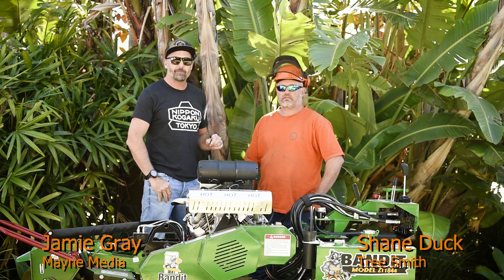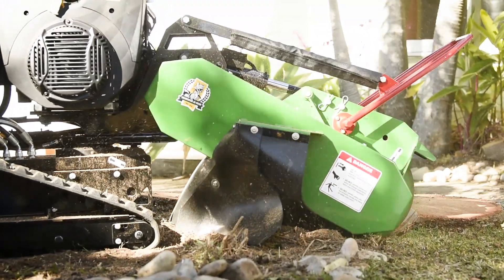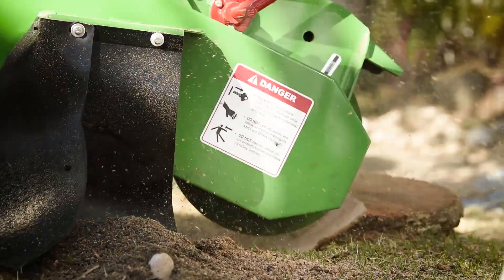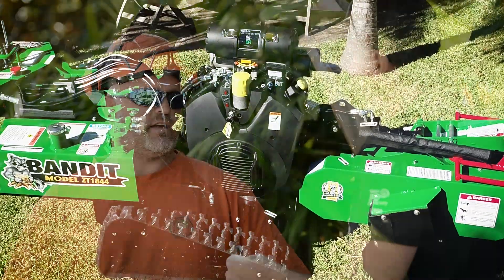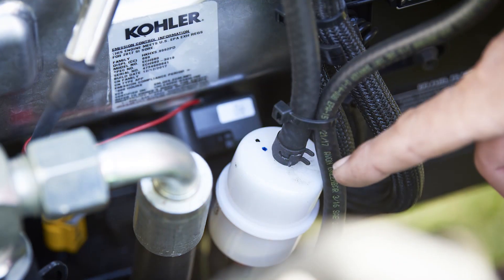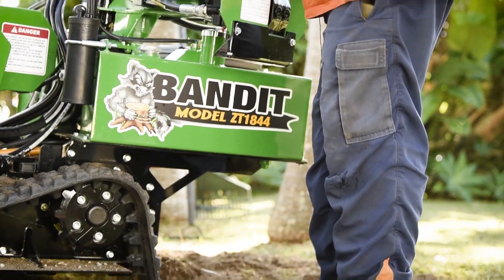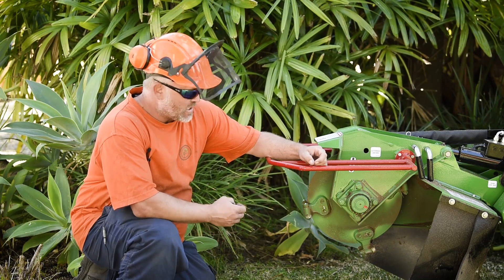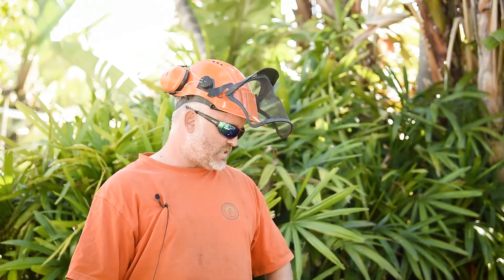Bandit ZT1844 stump grinder - Australian Arbor Age Magazine TEST DRIVE REVIEW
The Australian Arbor Age magazine had done a detailed video review of the Bandit Model ZT1844 stumper - a machine that is built to be the perfect solution for grinding stumps in tight and restricted areas not accessible by larger models. The ZT can quickly track in, grind the stump with its capable 18" cutterwheel and track out.

Powered by a standard 38-horsepower electronic fuel injection Kohler engine, this unit has more than enough power to plow through nearly any stump. The rubber track undercarriage is friendly to delicate lawns, but sturdy enough to track through rough fields to hard-to-reach stumps.

The ZT1844 is priced VERY competitively so call BANDIT to arrange a demo today – you will not be disappointed!